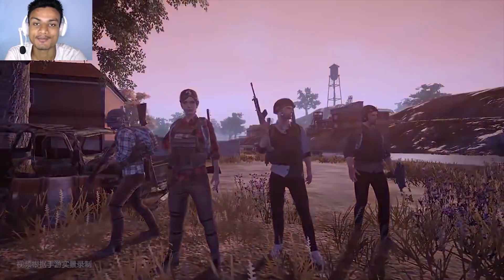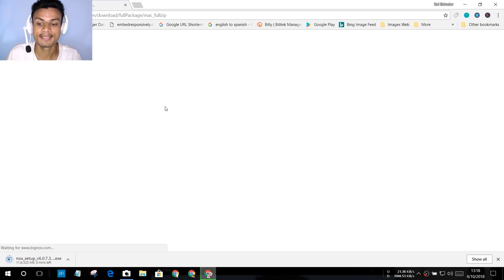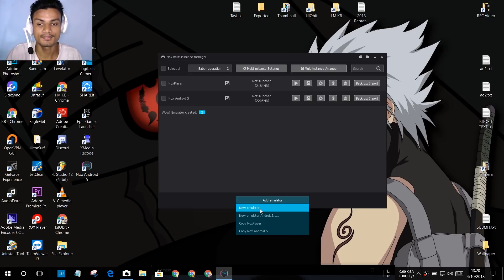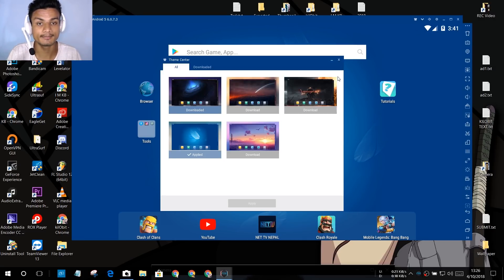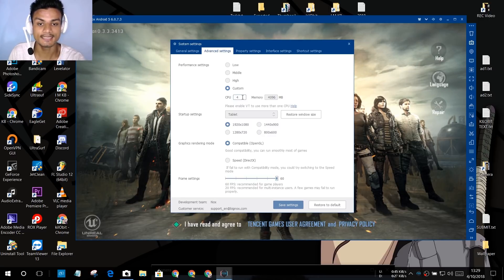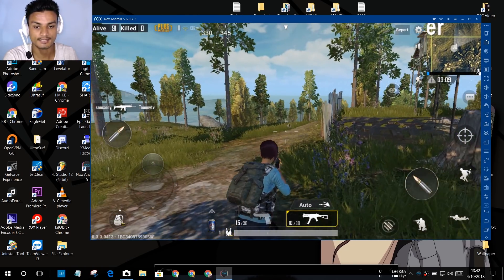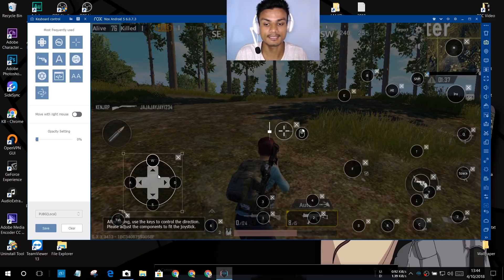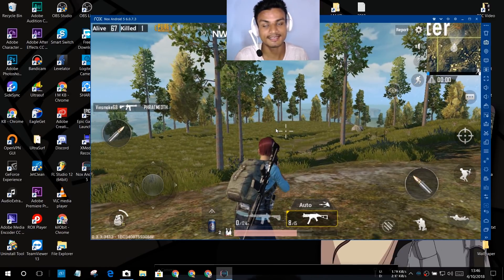Play PUBG MOBILE On Your PC Using Keyboard & Mouse!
This is the best way to play PUBG Mobile game on your PC with keyboard and mouse... enjoy

THANK YOU FOR YOUR LOVE AND SUPPORT...